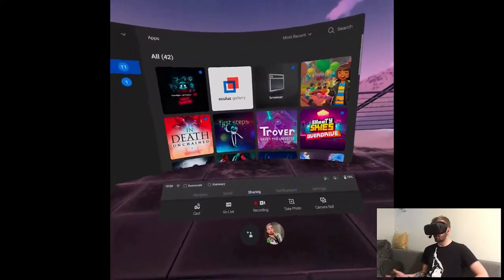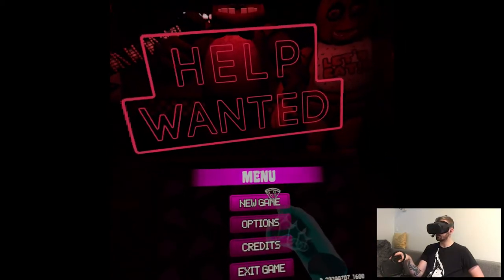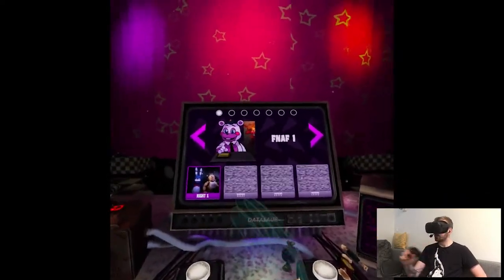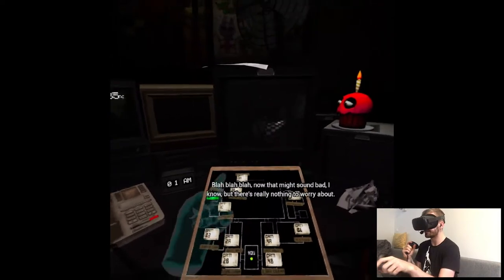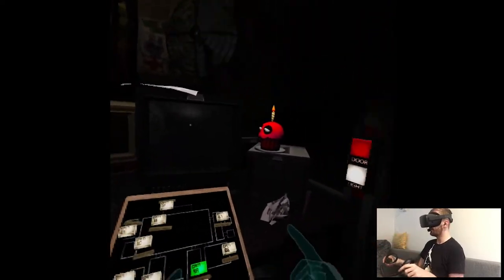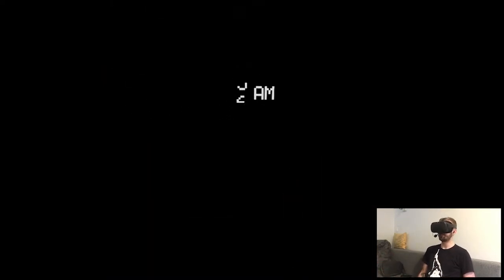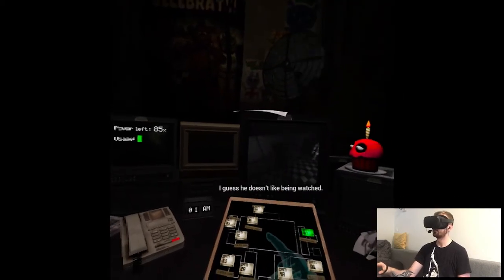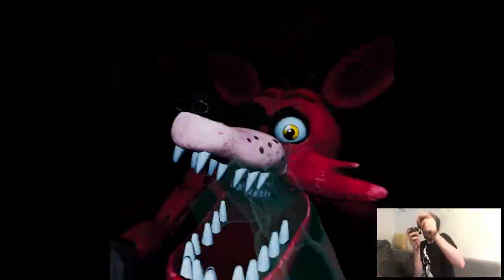OVERVIEW - Five Nights at Freddy's: Help Wanted | Part X Gameplay | Oculus Quest VR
Hi

Well here is it just like everyone's been asking for. Actually I'm not gonna stick around too long cuz seems like some roller coaster game was released alongside FNAF lmao, brb.

Short PC specs:

i9-9900KS
RTX 2080ti
32GB RAM 3200MHz
2TB SAMSUNG 970 EVO PLUS M.2